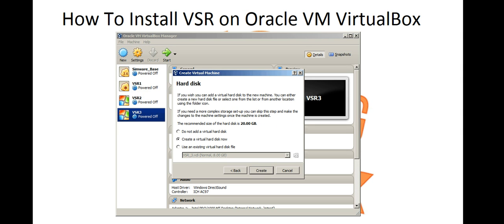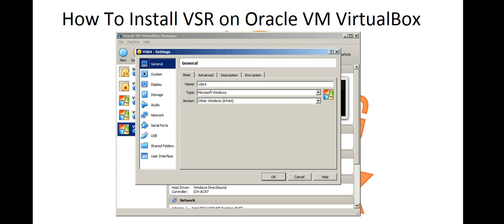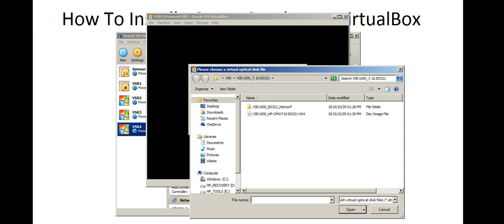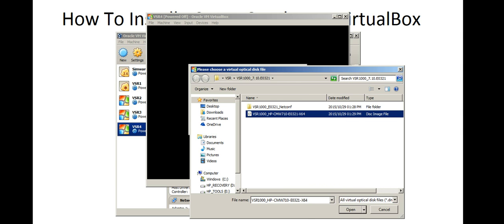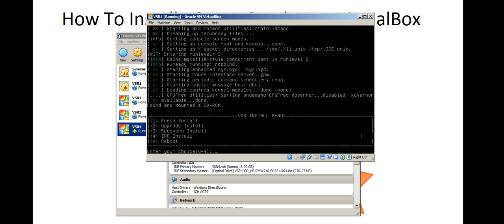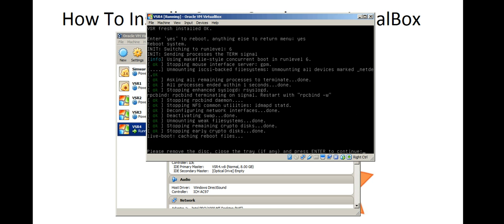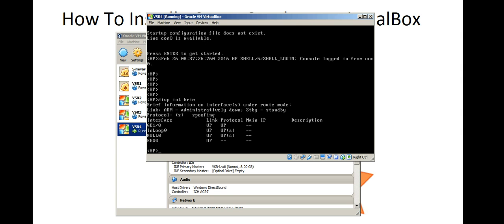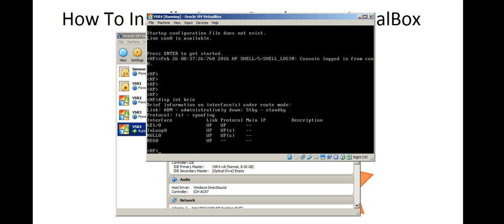How To Install VSR on Oracle VM VirtualBox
In this Video we show you how to install VSR on Virtualbox. and you can find the latest Virtualbox